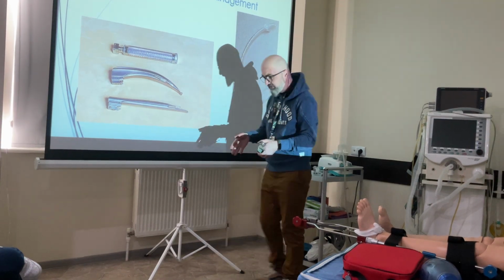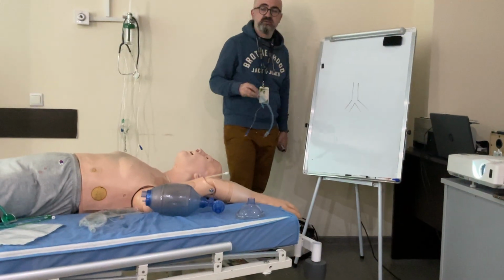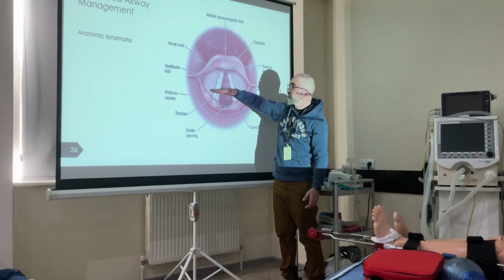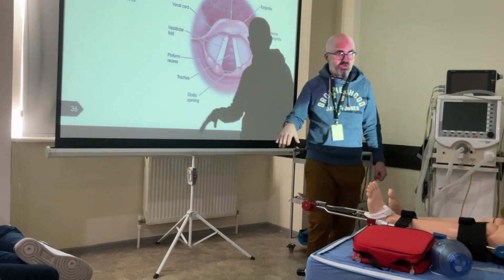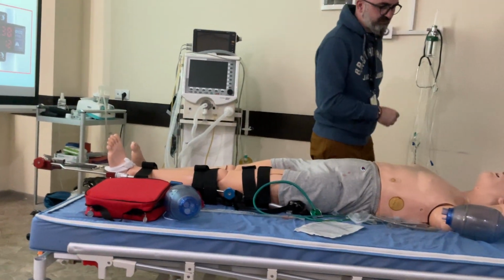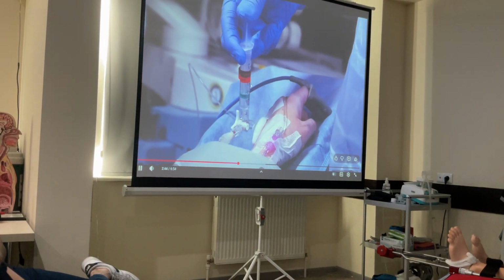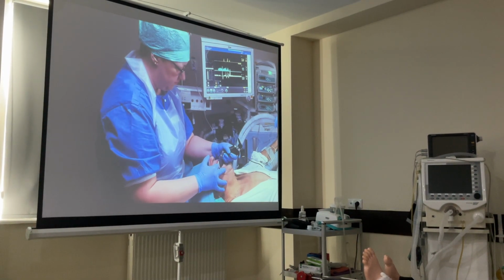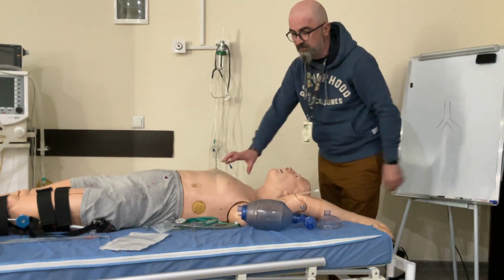November 1, 2025